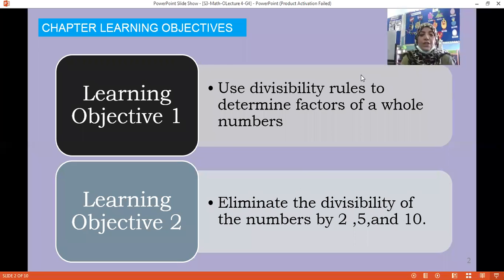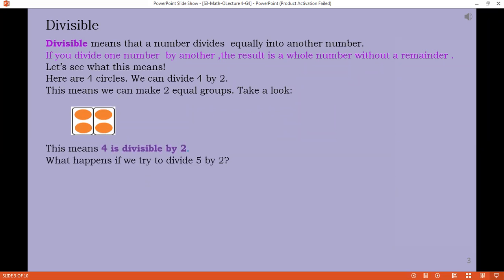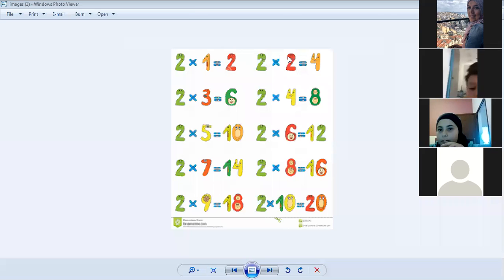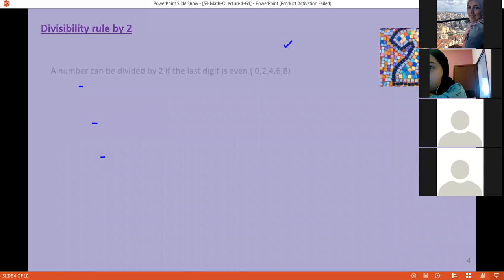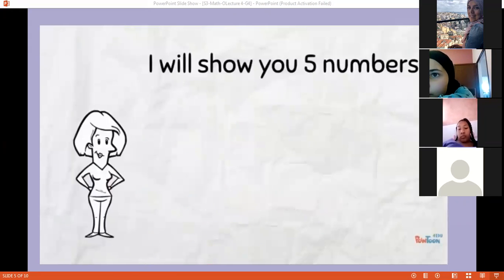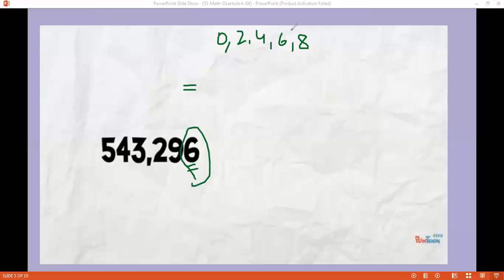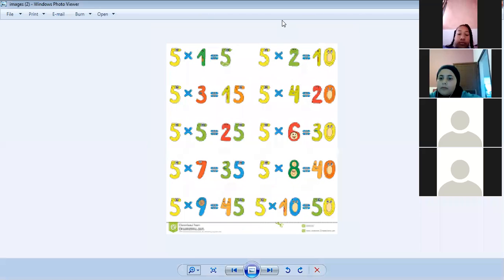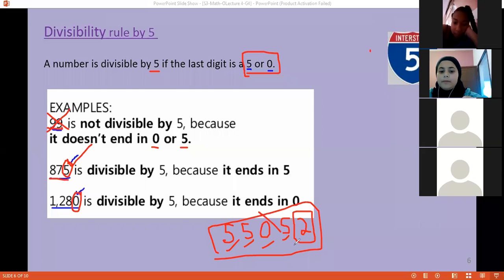Live session 4a